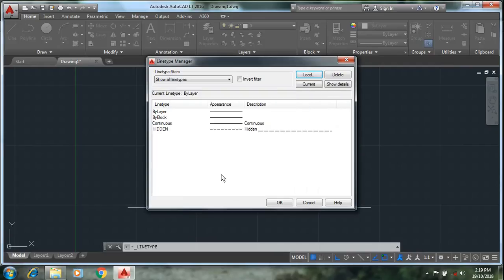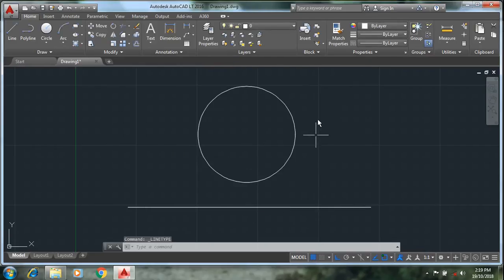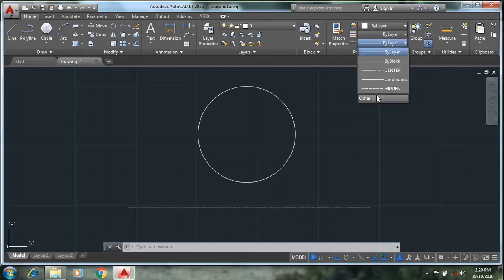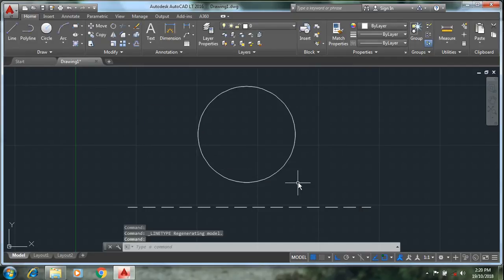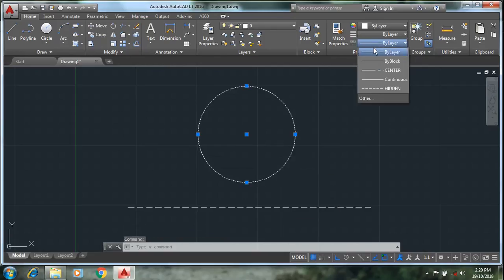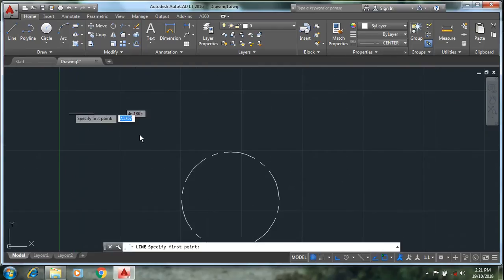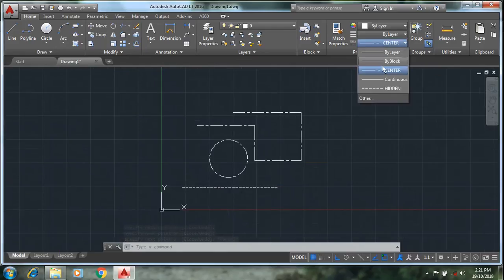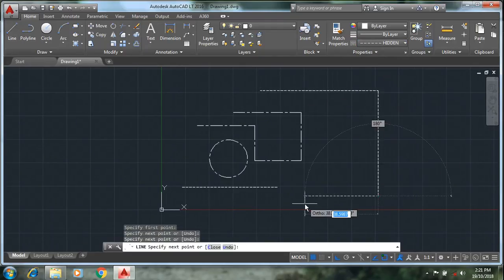How to draw Dotted line, Hidden line, Center line in Autocad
This video describes, how to completely specify hiddenline, centerline to the drawing.